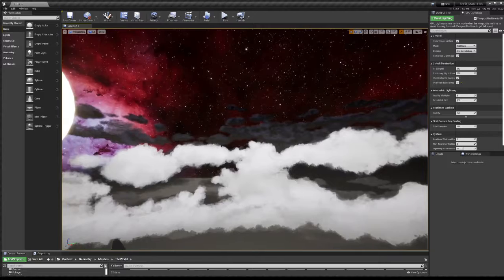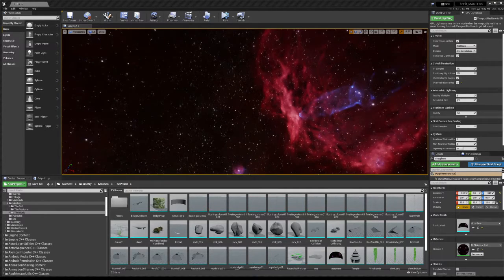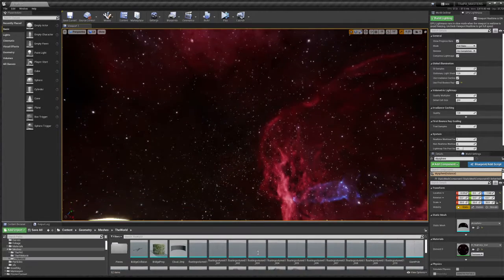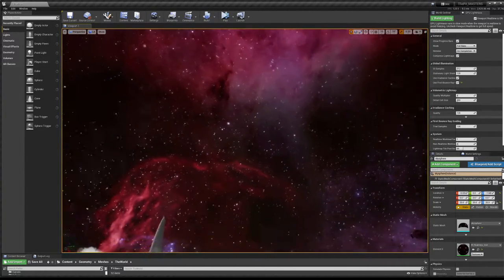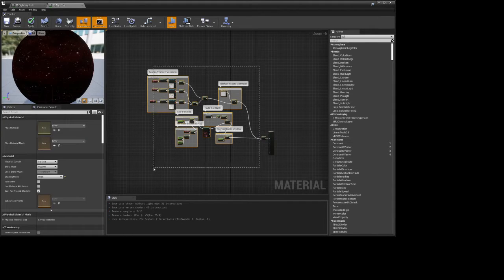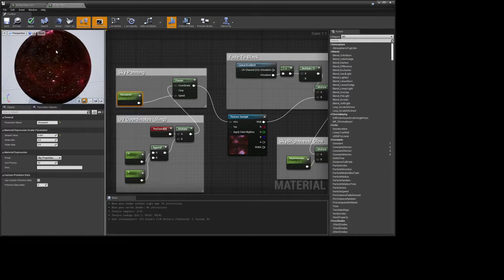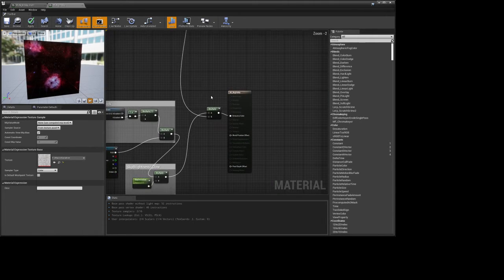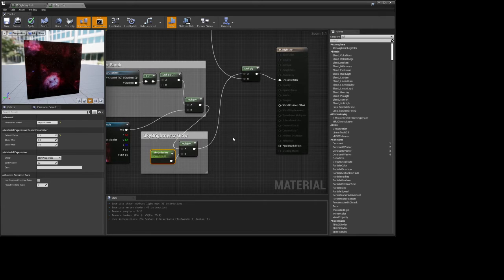SkyDome critical analysis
Sky Dome analysis. Part of the next video but I had an error towards the end.